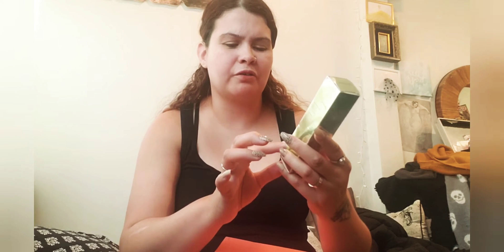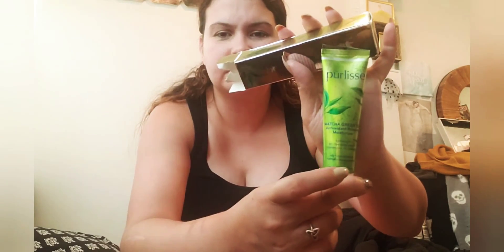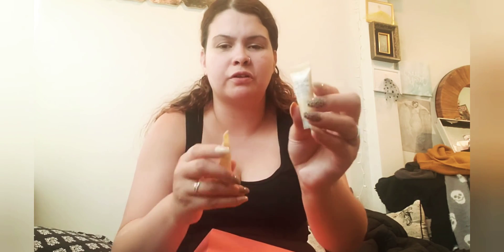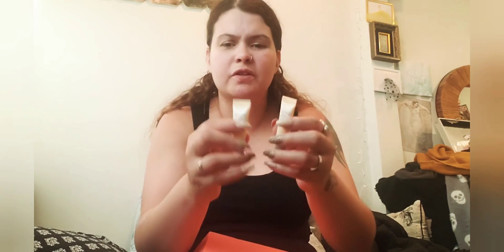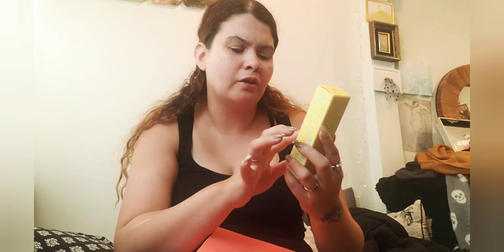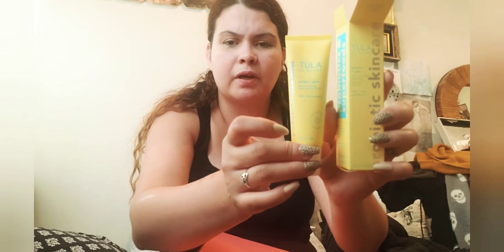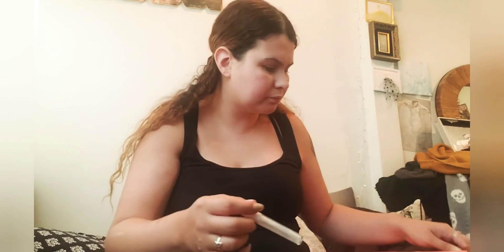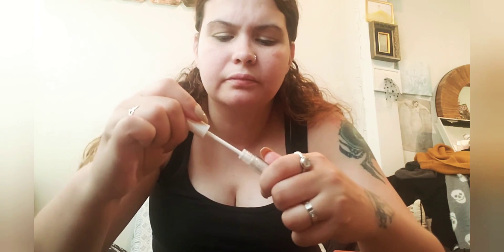IPSY JULY 2020#GLAMBAG PLUS REVIEW MAKEUP/NATASHA LOVE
See what I got in my glam bag this month.  Ipsy is makeup SUBSCRIPTION you get 5 fullsize products in GLAMBAG plus.  Follow me on here or